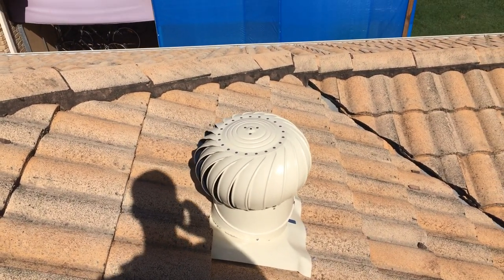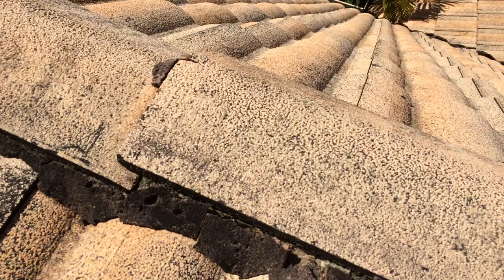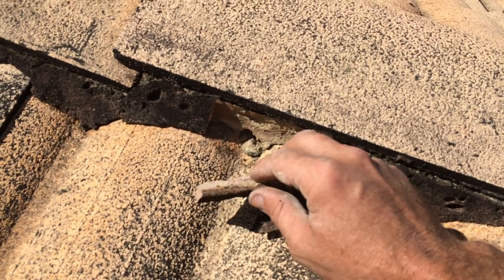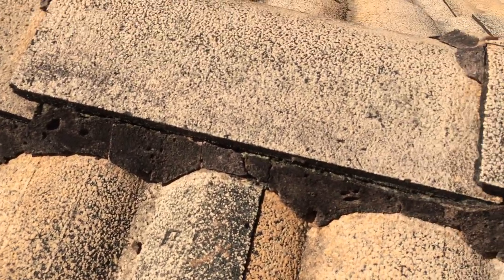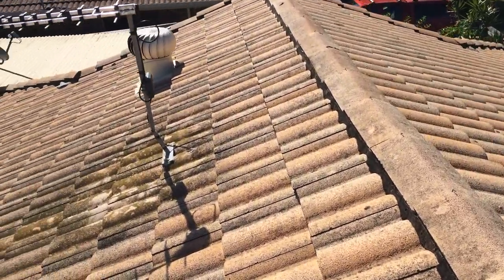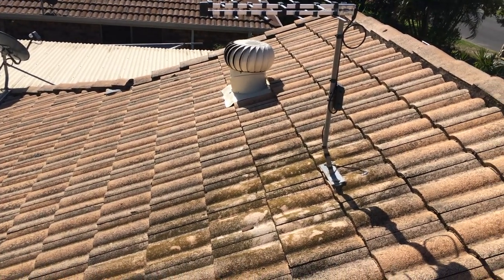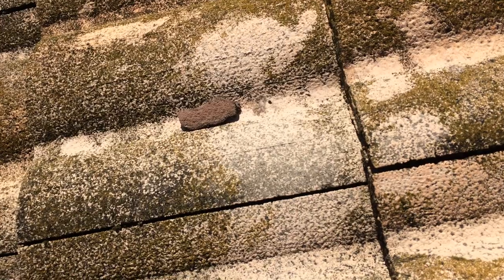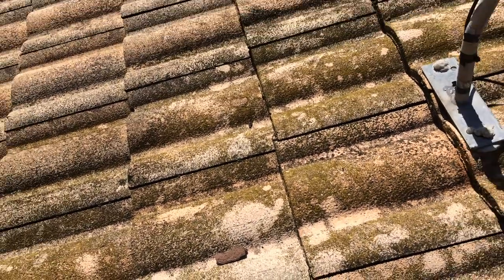Roof inspection - tile roof needs rebeding and pointing, what to look for.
This tile roof needs to be re bed and pointed with a good quality flexible pointing.

Raked Roofs
Exposed Beam
Flat roof
Cliplok
Wrap over